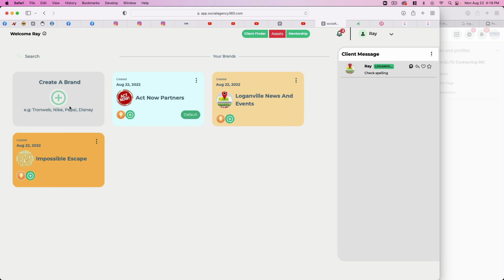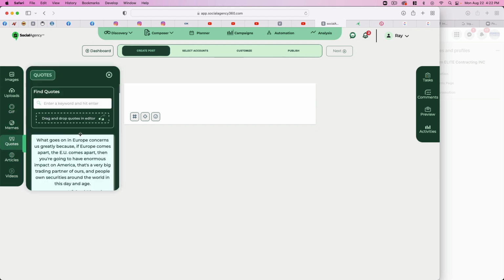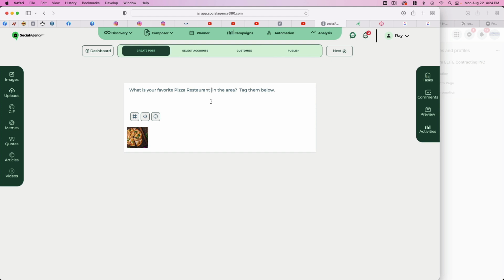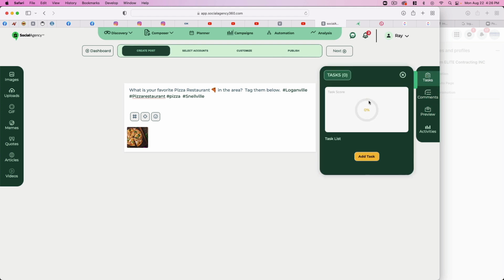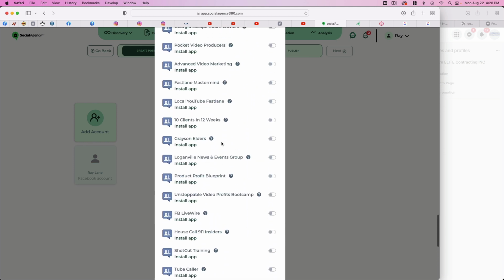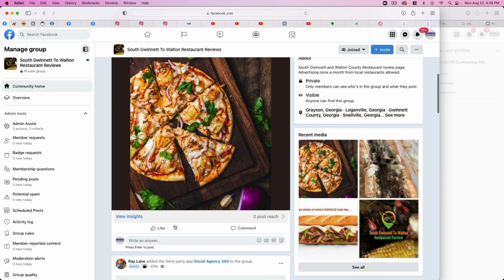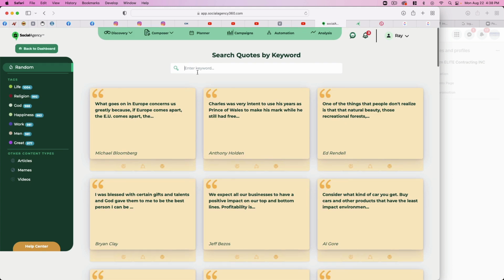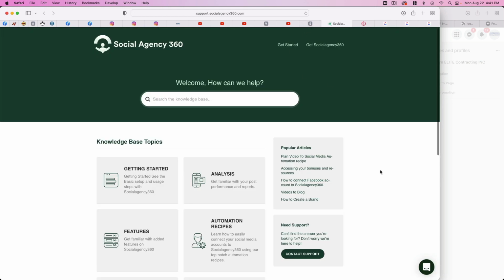Social Agency 360 Bonus & Review - A Demo & Bonus For Social Agency 360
NEW ALL-IN-ONE PLATFORM: FIND, CLOSE Clients And DELIVER A.I. Driven Social Media Content To Keep Them Coming Back…

…and get started in under 3 minutes

GameChanger: You get everything you need to drive traffic & leads with a robust social media tool plus all the agency and client-getting features you need to build a social media agency that pays you month after month

Start Your Social Media Agency Today With DFY Assets Like Website, Proposals, Graphics, Contracts, & More.

Built-In Client Messaging System To Engage With Your Clients In Real-Time

Built-In Multi-Channel Composer To Easily Create Beautiful Images, Articles, Blog Social Posts with our special content-assistant AI

Automate the entire process and Auto-Deliver the service with 6 automation
recipes

Plan months and years ahead with our proprietary Planner and seat back and let everything run

Find Clients on-demand using with Robust Lead-Gen engine simple search plus close clients in minutes using our tested social media cold email sequence

Manage Multiple Brands With Dedicated Client Login, Custom Permissions, & Analytics

Use A.I. To Discover Top Trending Contents Like Articles, Images, Videos, Meme, Quotes… In Seconds

Auto-Discover & Auto-Post Relevant & Targeted Content and Publish To Your Channels HandsFree

FREE AGENCY LICENSE Included At No Extra Cost Only Today

And You Can Do all of This In 3 Easy Steps…
1. Find & Close Clients
Use the built-in Lead Generator to quickly find clients & close them with DFY marketing assets like proposals, graphics, emails, ad creatives etc.

2. Quick Start
AI-Powered App auto-creates everything you need to start your 6-Figure Social Media Agency. Everything is either Done For You (incl. your website) or is created in just 60 seconds

3. Auto-Deliver
Auto-Create & Auto-Post ‘Clicks & Share’ -Generating Social Content for your clients in less than 60 seconds. Manage upto 20 clients who will happily pay you at least $200 each every month.